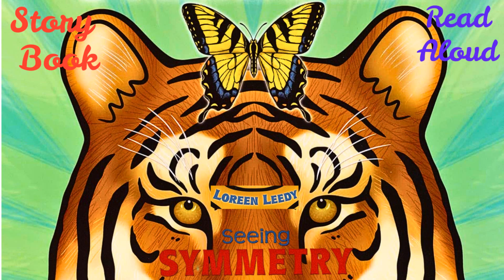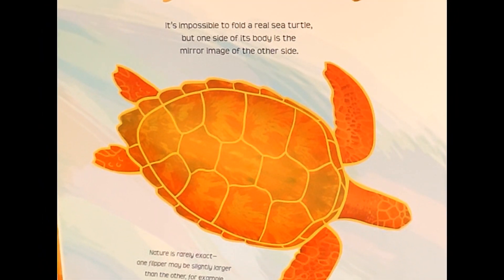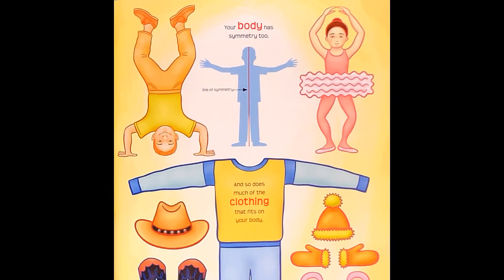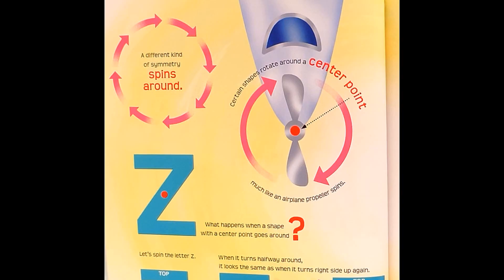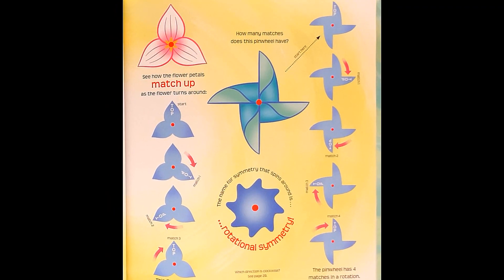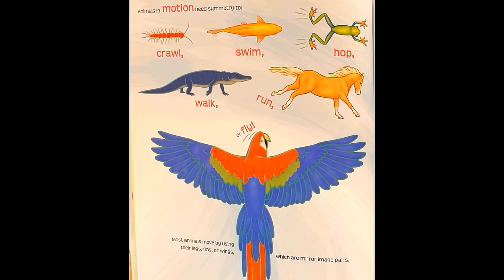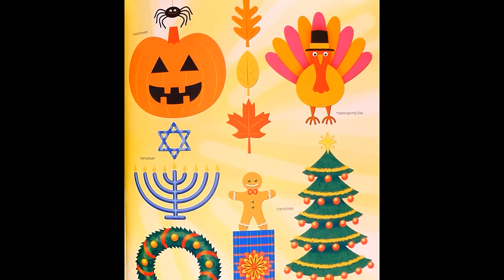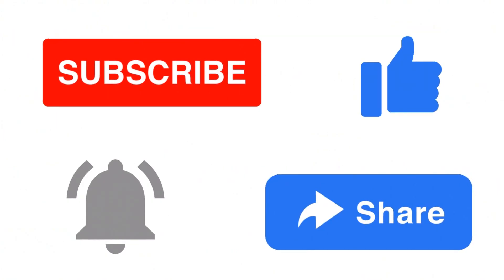Seeing Symmetry (symmetry in nature, art, & everyday objects, helping kids recognize)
Seeing Symmetry by Loreen Leedy explores the concept of symmetry in an engaging and accessible way for young readers. The book introduces the idea of symmetry in nature, art, and everyday objects, helping children recognize and understand this mathematical concept in the world around them.

The book is a colorful and interactive picture book that uses vivid illustrations and simple explanations to teach children about symmetry. It shows examples of symmetry in animals, plants, and man-made objects, while also encouraging readers to look for symmetry in their own surroundings. The book includes activities and challenges, such as drawing the missing half of a symmetrical object, to make learning about symmetry fun and hands-on.

Lessons:
1. **Understanding Symmetry:** The book teaches children what symmetry is and how to identify it in various forms, such as reflection (mirror) symmetry.
2. **Observation Skills:** It encourages kids to observe their environment closely and find examples of symmetry in nature and everyday life.
3. **Creativity and Art:** By engaging in activities like drawing symmetrical shapes, children learn to apply symmetry creatively.
4. **Math in the Real World:** The book demonstrates how mathematical concepts like symmetry are present in the world around us, making math more relatable and interesting.

Overall, *Seeing Symmetry* is a great resource for introducing young learners to a fundamental mathematical concept in a fun and visually appealing way.
(AI generated description).

Also More - Kids & Family Together Story Picture Books Collection
(Read/Listen & Learn)-American English-